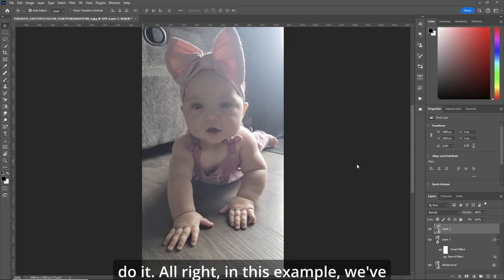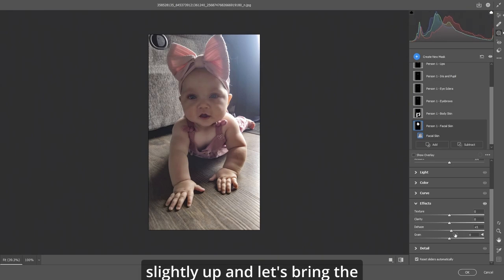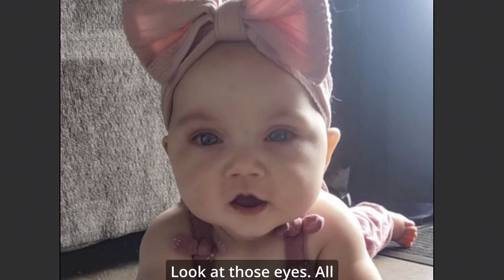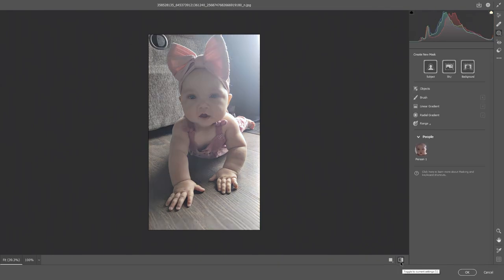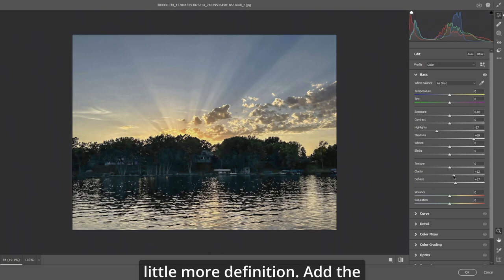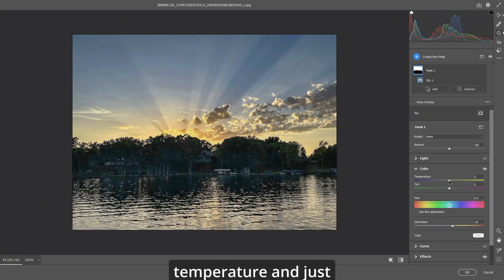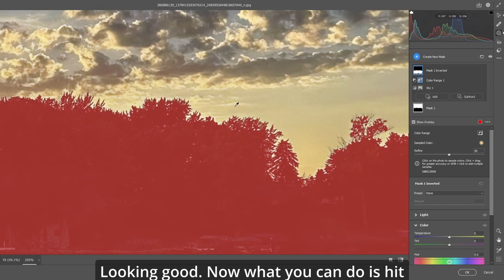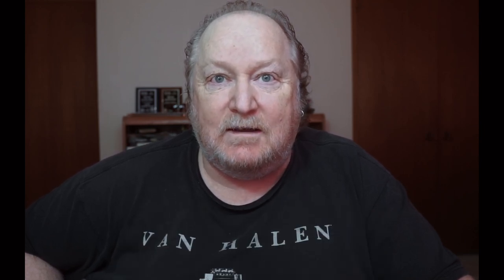3 SECRET TOOLS in CAMERA RAW COLOR PHOTOS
3 SECRET TOOLS in CAMERA RAW COLOR PHOTOS With these 3 secret tools, I'll show you the best way to bring out the dynamics in your color photos!! With CAMERA RAW.

▶ Chapters:
00:00 Introduction - Black & White to Color
00:19 Over Exposed Photo
00:35 DeHaze and Clarity
01:00 Masks
02:21 Bring Up The Eyes
02:33 Bonus - Luminance Range
03:32 Underexposed Photo
03:53 Bringing Back The Trees
04:35 Before/After
06:05 BONUS TIP!!
07:19 You Won't Break a Nail!!